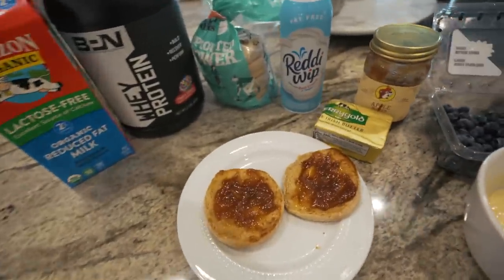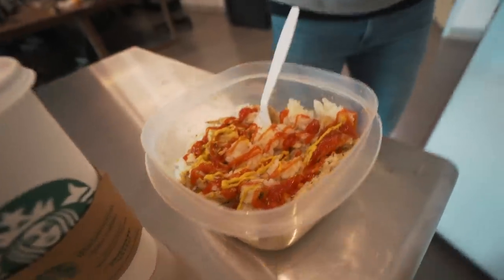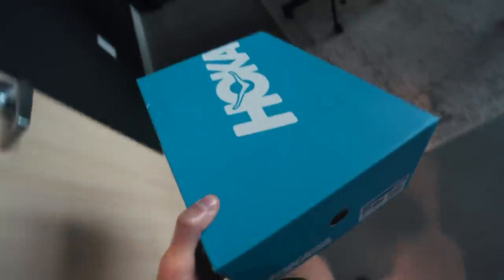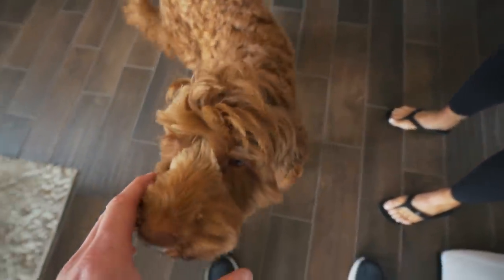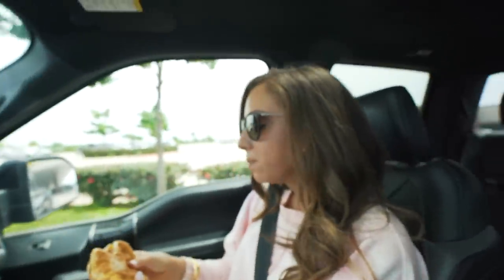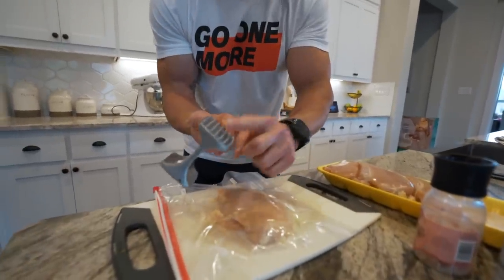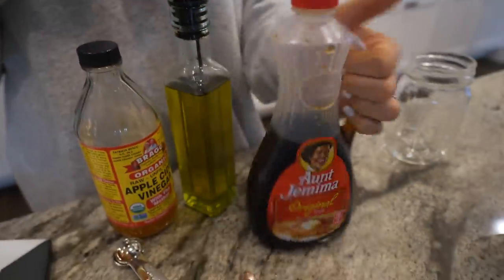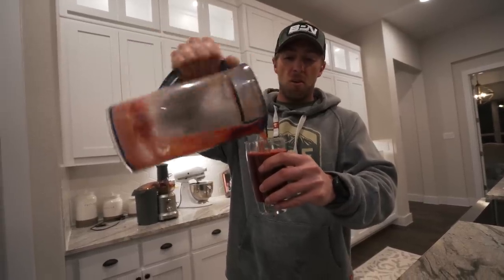My Marathon Training Diet | FULL DAY OF EATING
*12-Week Workout Plans to lose weight and build size/strength.

About Nick Bare:
Nick is a businessman, entrepreneur and fitness guru. His YouTube channel is a walk through his daily life, adventures, and gym times. Enjoy a look into his life through the lens!